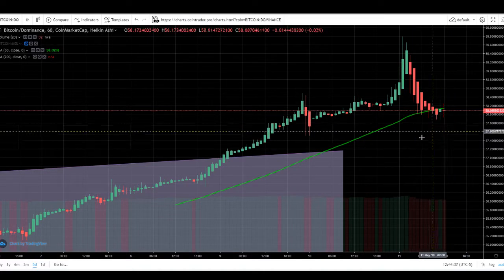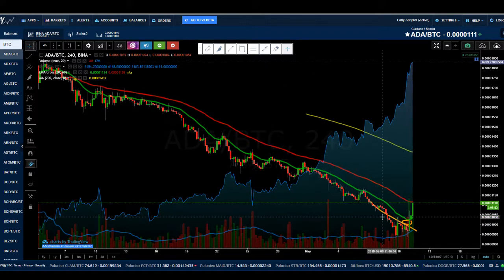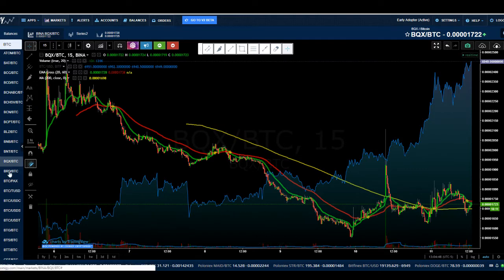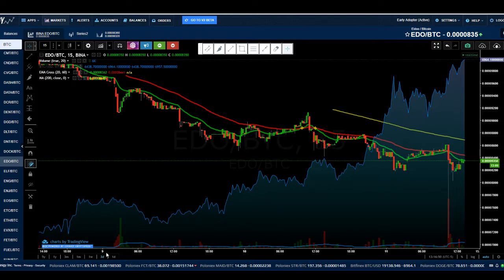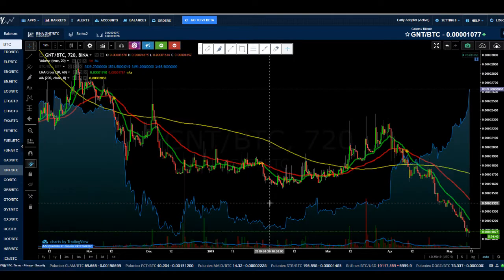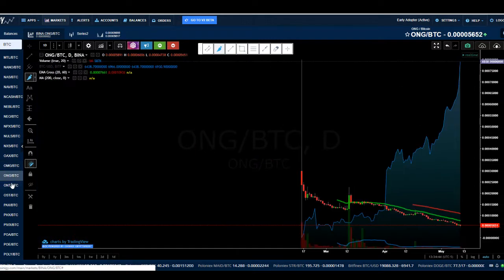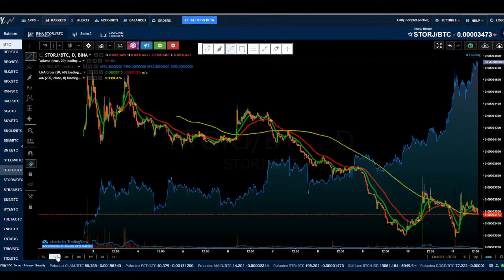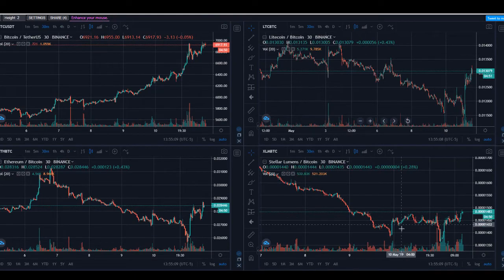Bitcoin Price Top? Indicators Hint We Are Hitting Resistance. | May 10 2019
Bitcoin technical analysis livestream starts with weekly RSI, OBV and MACD indicators and zoom in to short term. Chart patterns suggest resistance may be exerting their influence.
Bitcoin dominance is at top of range - but has faltered.  Should bitcoin dominance fade back, what will happen to the ALT/BTC price ratios? Will our ALTS begin to recover??  Is the ALT bottom in?  The Last Altcoin Winter Storm has passed??

This week in our Community! Book Special 'The Simple Trading Plan'

Get the cryptocurrency trading plan.  Grab the unbeatable book special in the next couple days before that deal is gone - The market have provided us a chance to prepare, so don't miss out on learning this plan!!

If you don't have money to invest and you are still keen on learning - make certain you get the FREE CHAPTER from the book!

Cryptocurrency Bull Market Watch Channel

Live bitcoin news on price charts - 24 Hrs of Bitcoin Daily Technical Analysis LiveStream Journal and commentary.